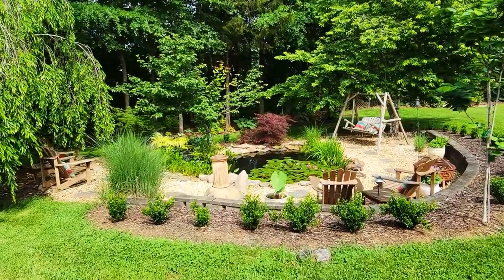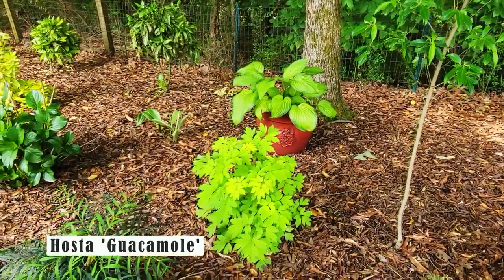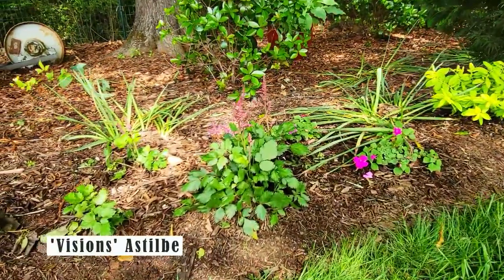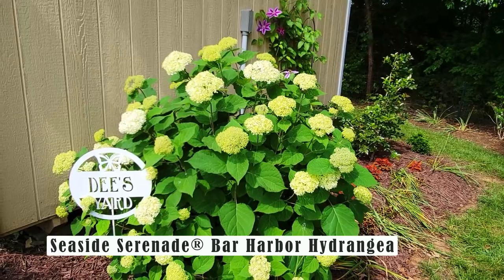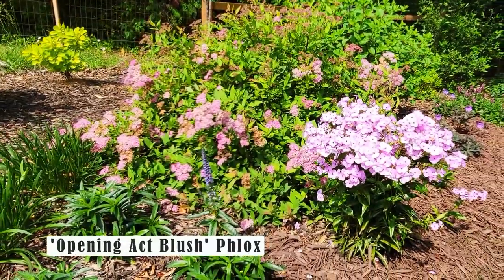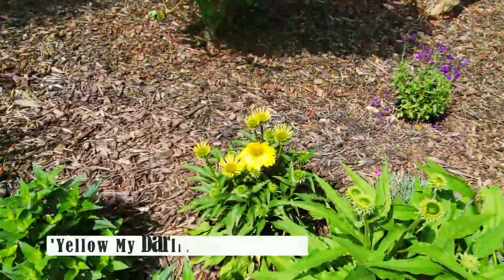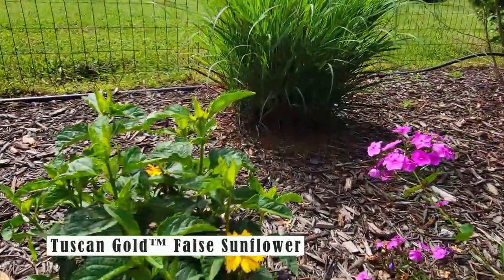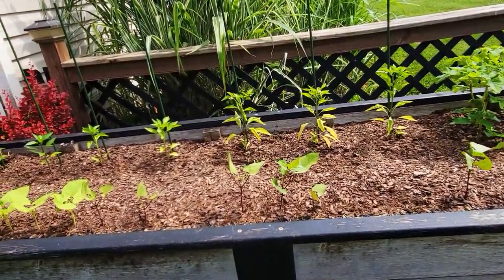May 2023 Garden Tour | What's In Bloom During May/Spring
The weather is finally starting to warm up here in East TN and I cannot wait to watch the garden come alive! Please enjoy this May 2023 Garden Tour.  I highlight what plants are currently in bloom for the late spring season. I'll see you in June for the next Garden Tour. 😊
🌷 I garden in East Tennessee Zone 7a

Orbit Hose Faucet Timer, 2 Outlet
3/4" Water Hammer Arrestor Tee
Orbit Brass Hose Faucet Manifold
Plant Tone (Organic Fertilizer I use) -
Trenching Shovel
Gorilla Cart